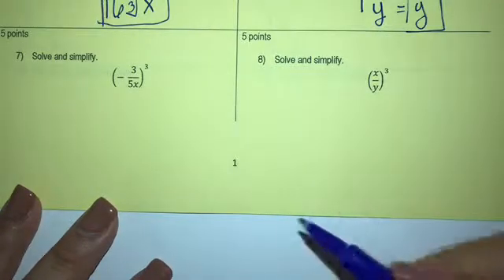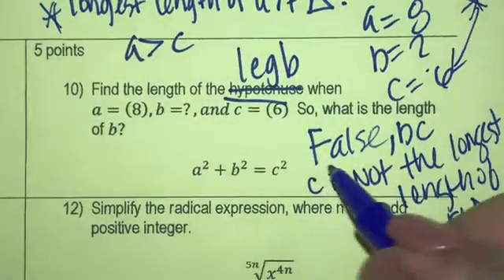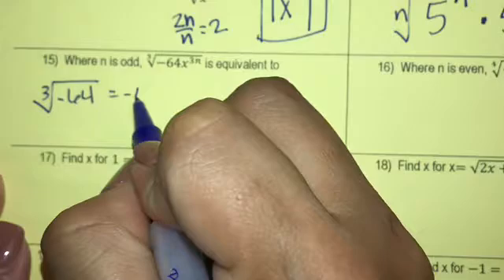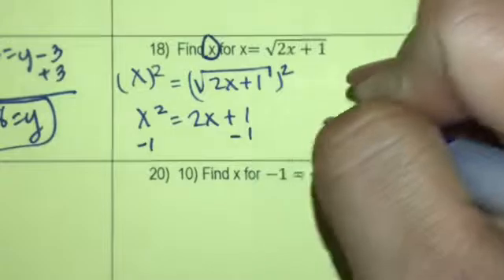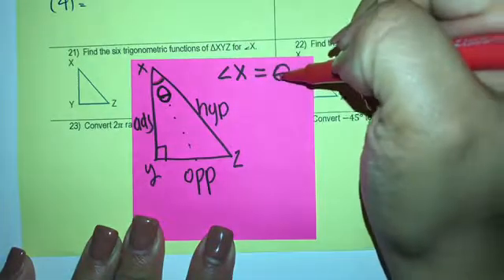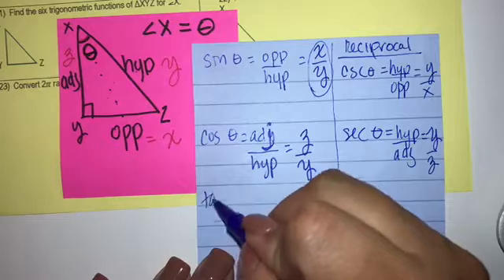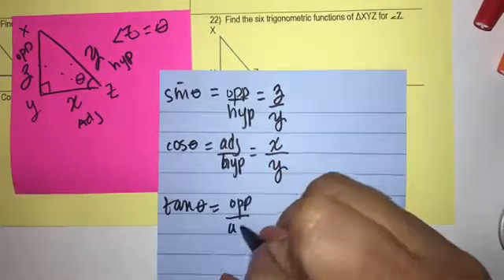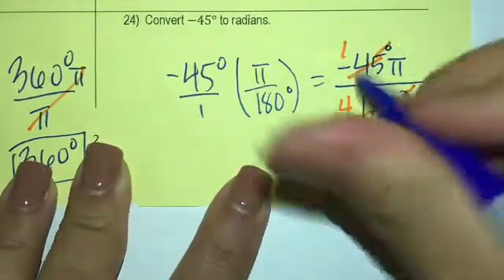Midterm review solutions